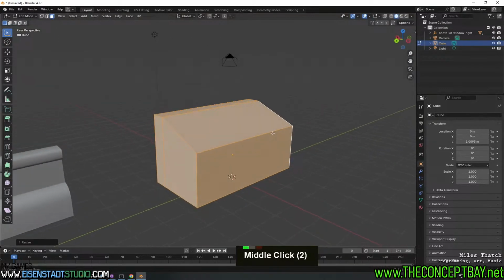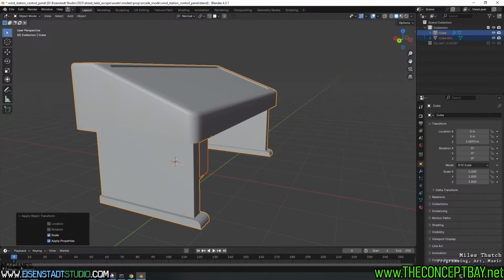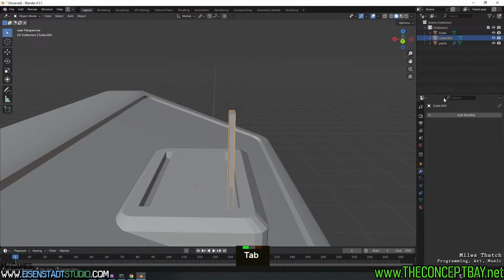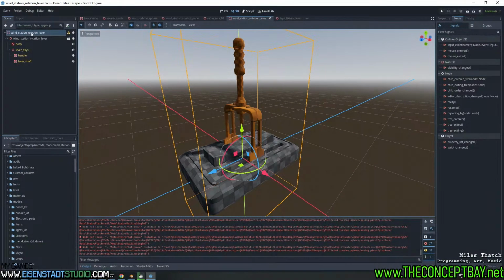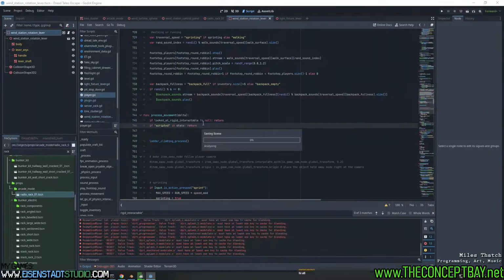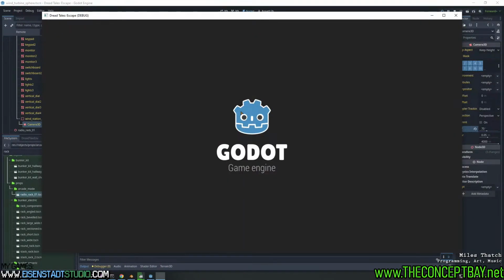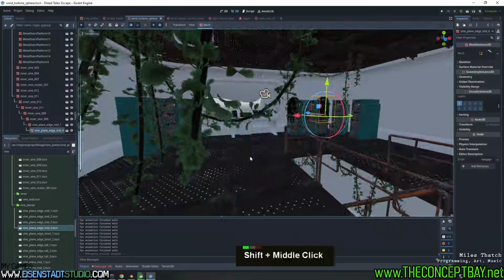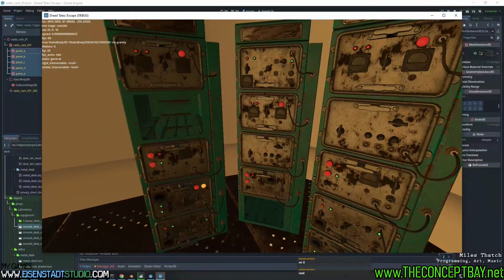Locations | Godot Gamedev